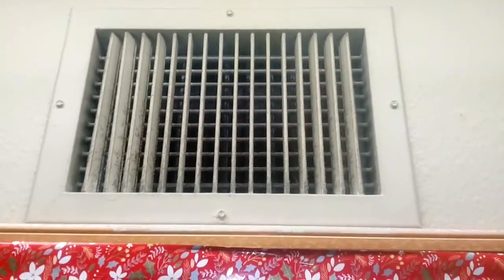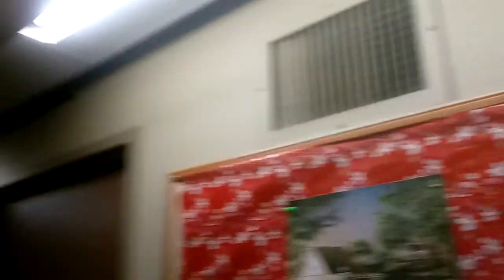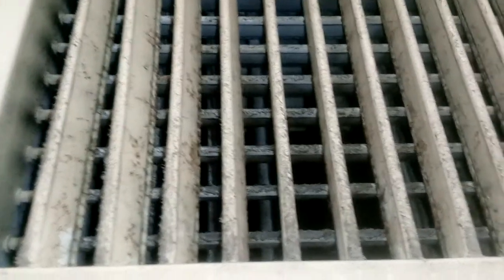Indoor Air Quality at Alaska House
Thus building is managed by Pinnacle management services. This video is to show the lack of maintenance on a building that is in a loan contract with HUD to upgrade the building. This building is subsidized by HUD for seniors and people that are disabled. All tenants at this building had to meet the federal qualifications in order to call thus place home. We the tenants at Alaska house are constantly disrespect in so many ways by the management. Our health and the way we have to live in this building is just one of the ways that the tenants at Alaska house are disrespected by Pinnacle Management services.